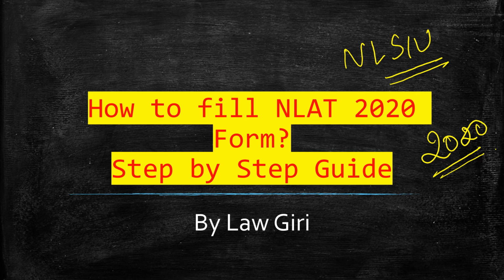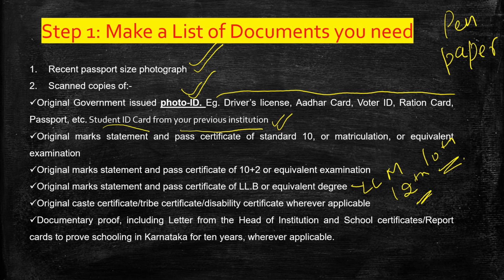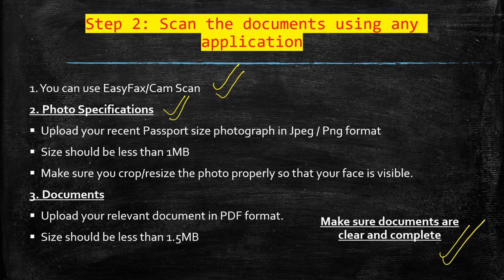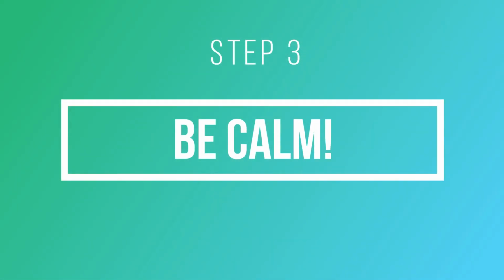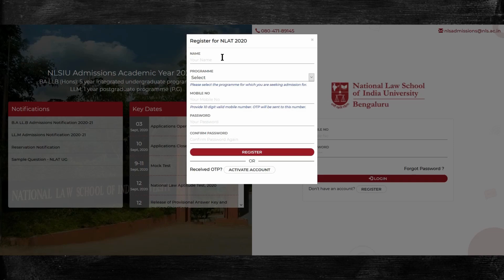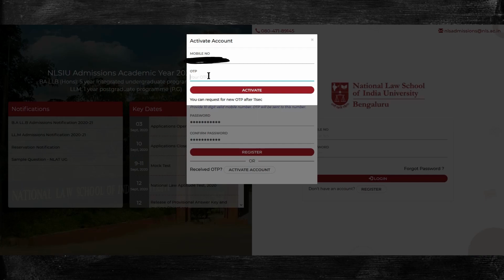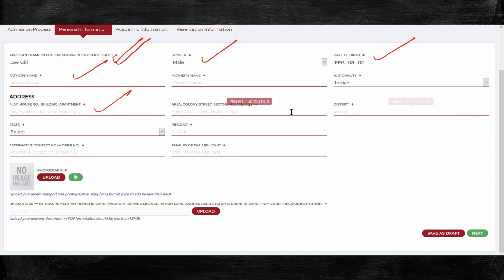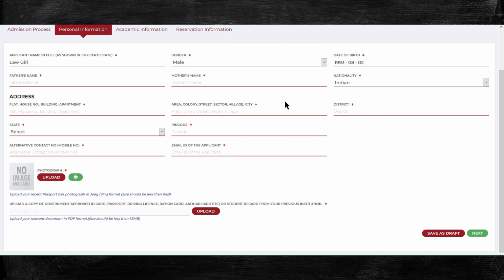How to fill NLAT 2020 Application Form| Nlat 2020 admission| NLSIU Admission Form 2020| 2023/2024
NLSIU Bangalore has decided to conduct its own exam NLAT i.e. National Law Aptitude Test. The syllabus is the same for NLAT 2020 but the pattern has changed drastically. NLAT 2020 for NLSIU can be given if you fill a new form available on the website. You can crack NLAT 2020 if you follow some tricks discussed in the video. NLAT preparation needs you to do somethings in particular which have been discussed in the video.